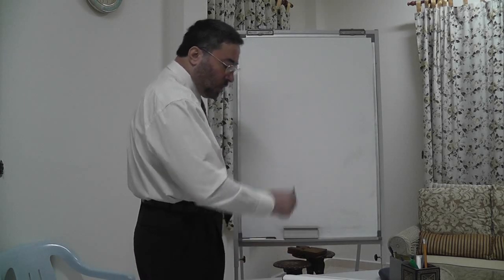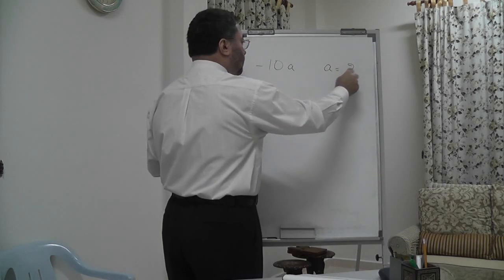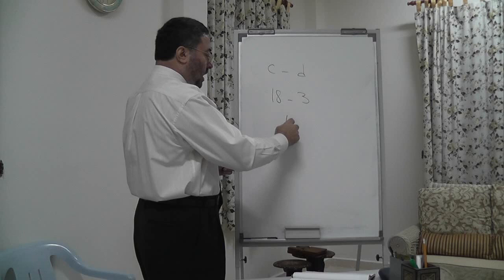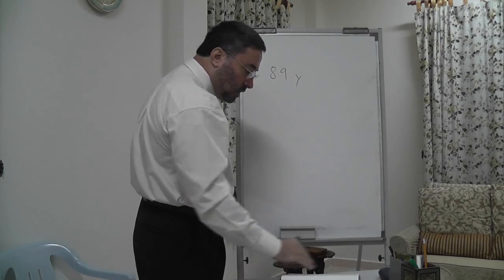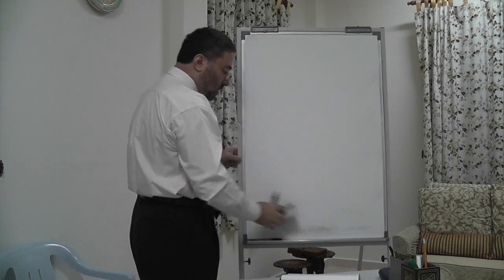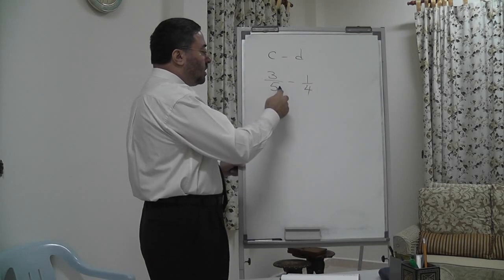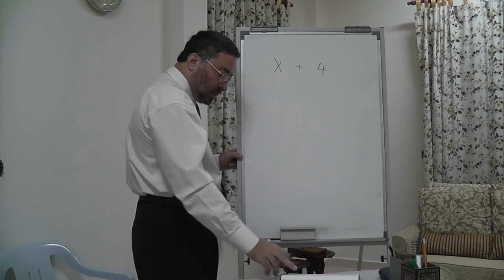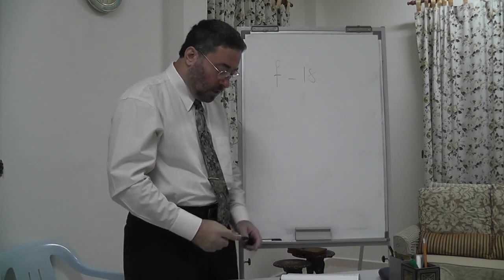alg1/ ex1.1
chapter one exercises 1.1